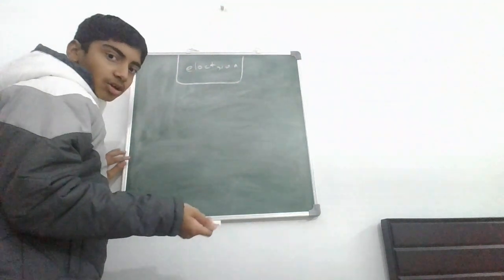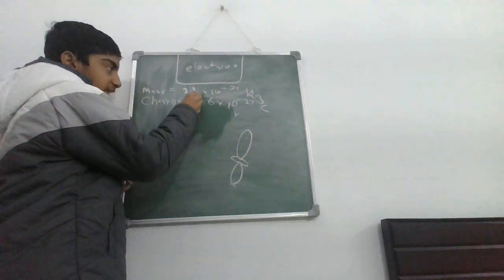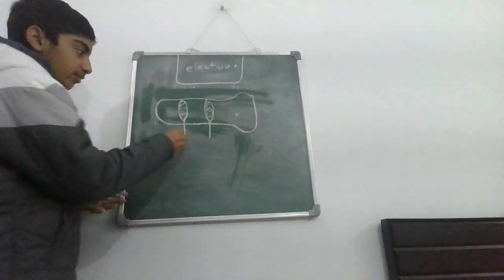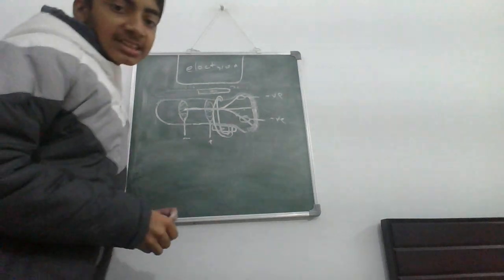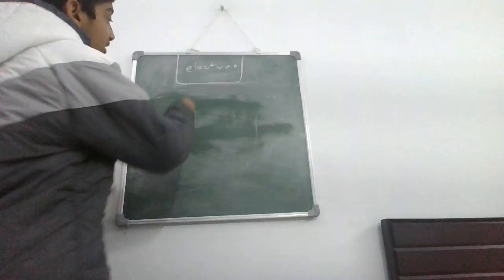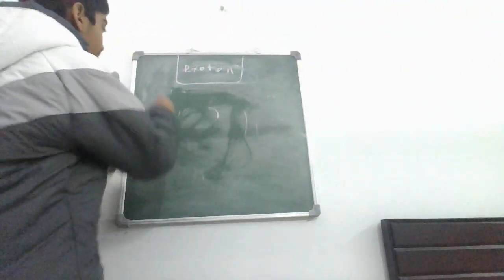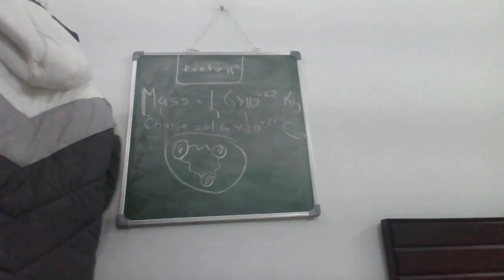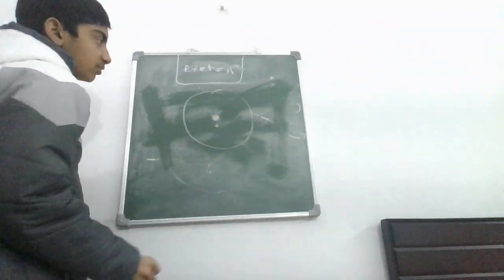discovery of electrons and protons